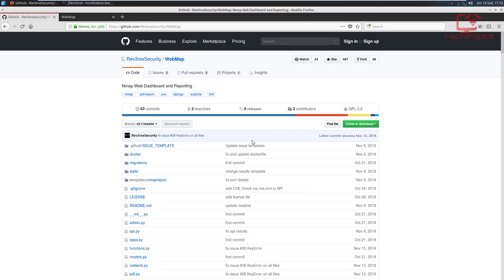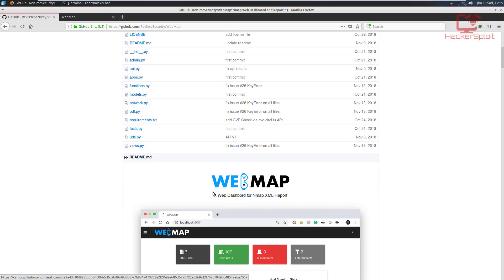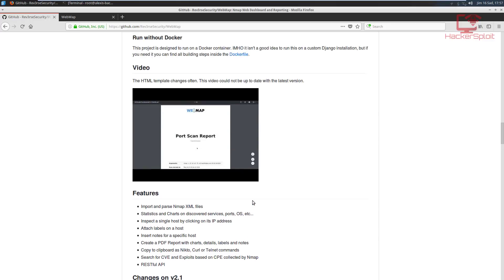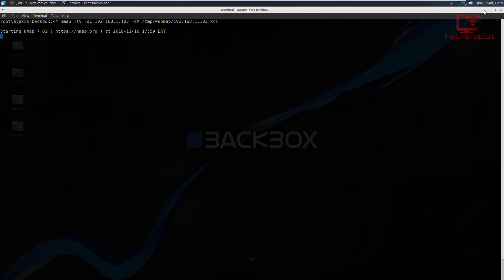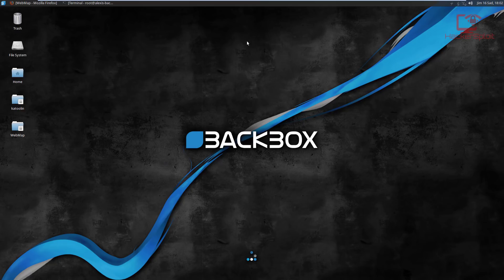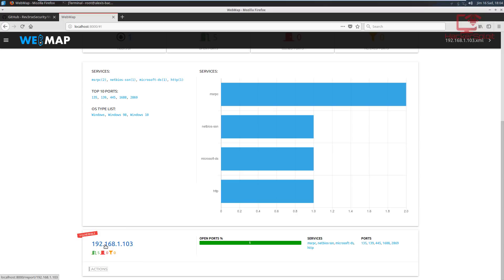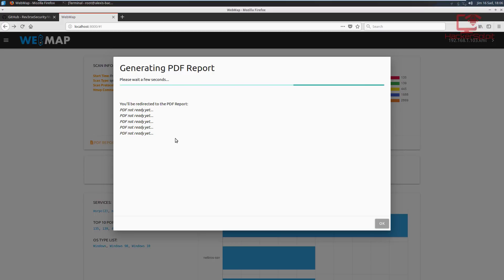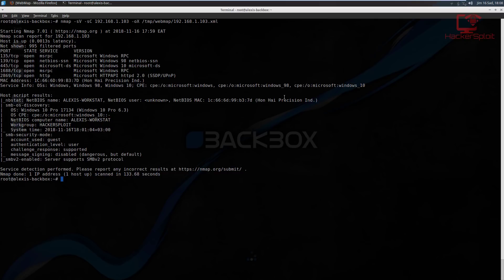WebMap - A Dashboard For Nmap Scans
Hey guys! HackerSploit here back again with another video, in this video, I will be taking a look at WebMap a web dashboard for Nmap scans.

Get a special discount on our courses:
The Complete Deep Web Course 2018: